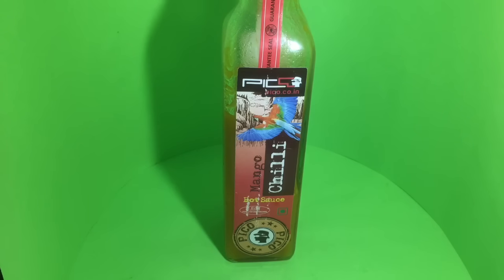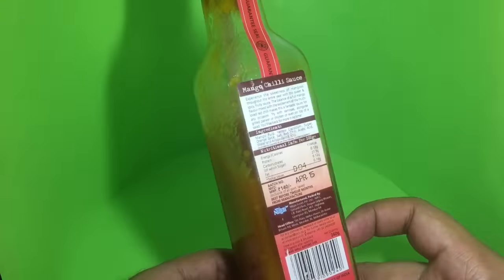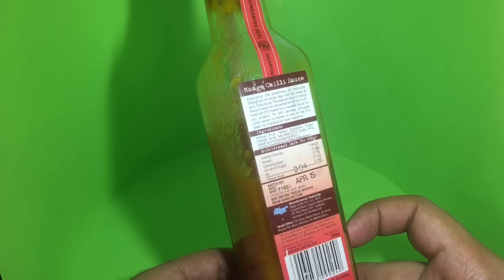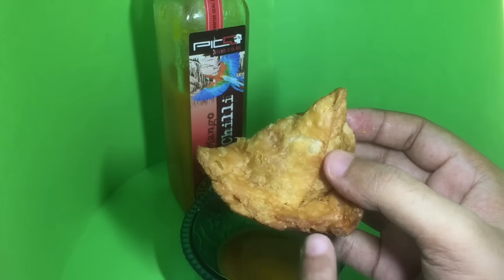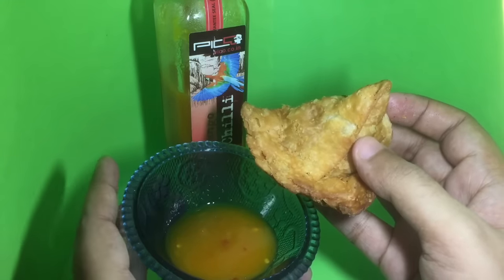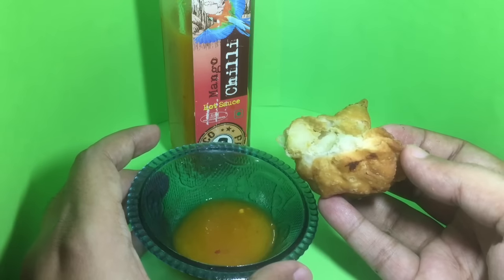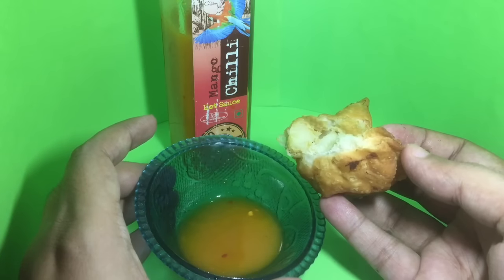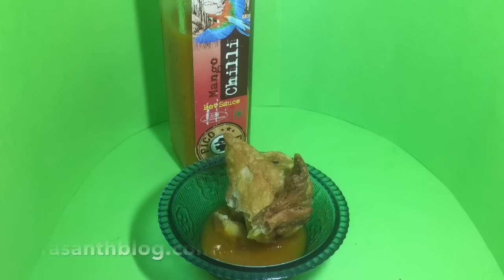Pico Mango Chilli Sauce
This Mango Chilli Sauce is from Pico. Very nice hot sauce, would have been the best hot sauce if it was a bit thicker. It costs ₹140 around $2.